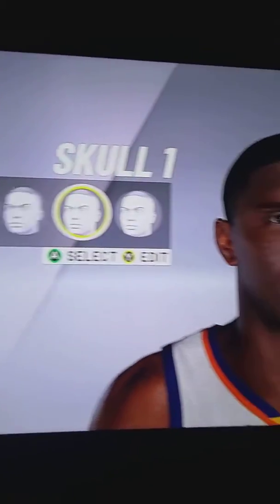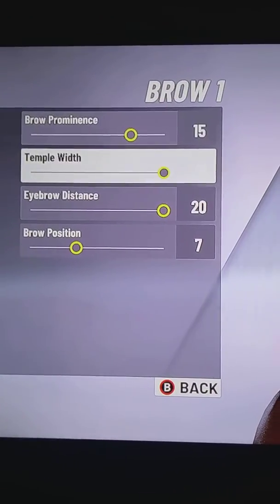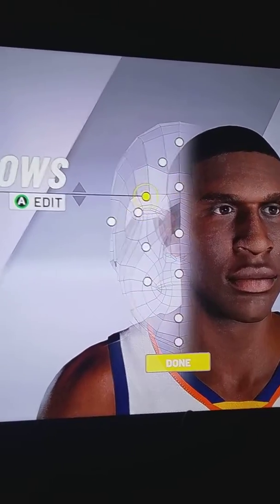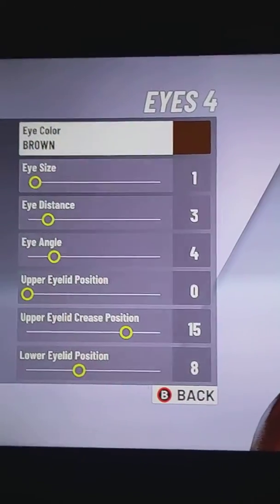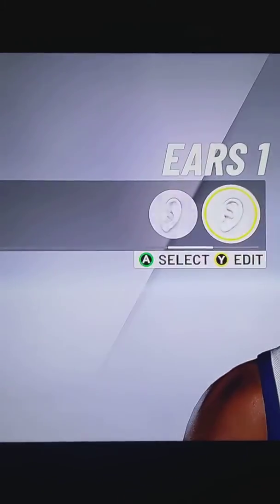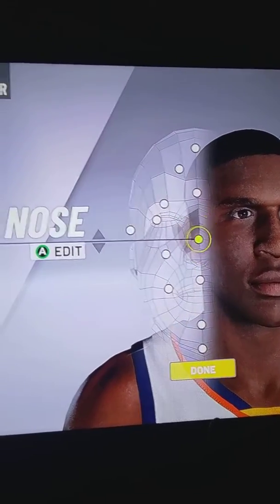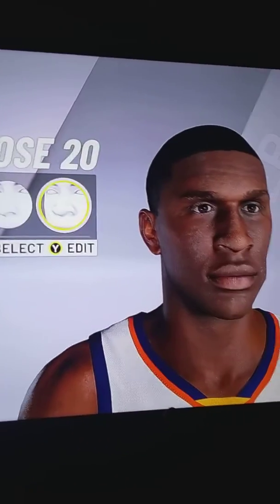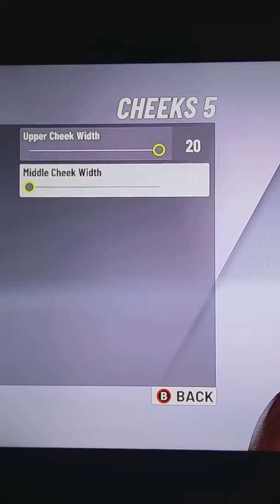How to create Mickael Pietrus in NBA 2K21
I'm the best